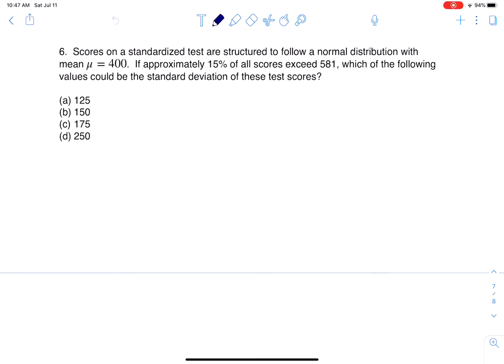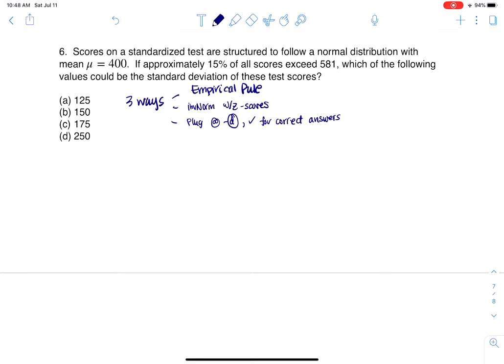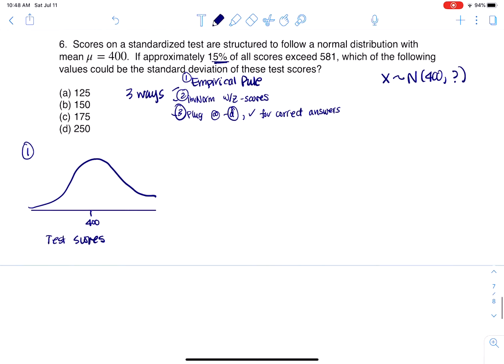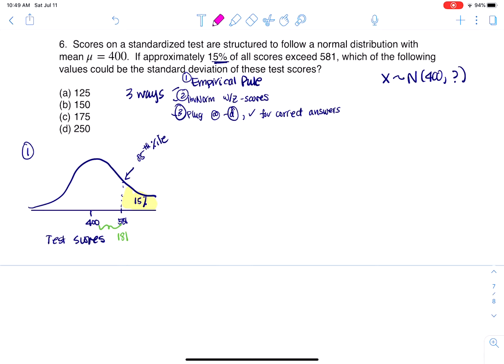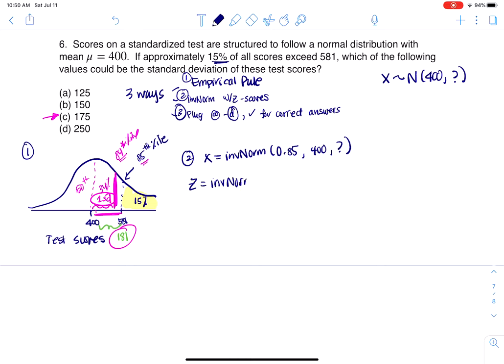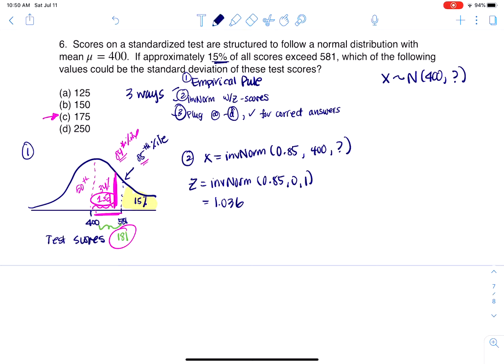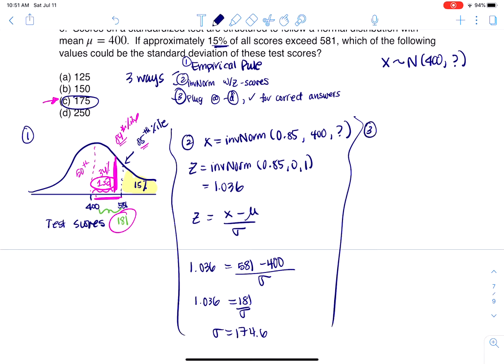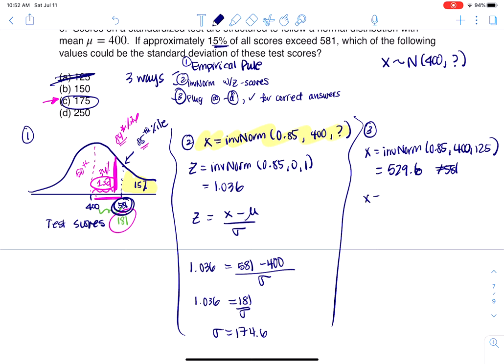Chapters 5 & 6 Deep Dive #6